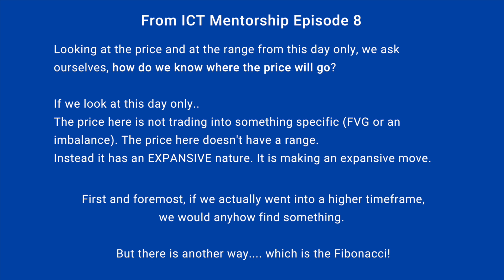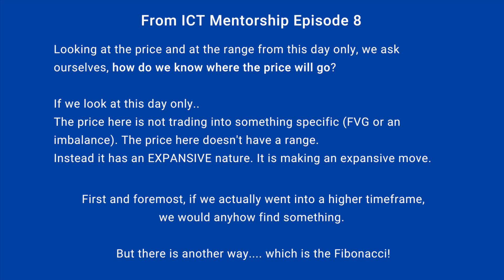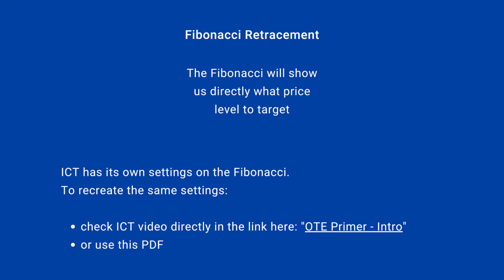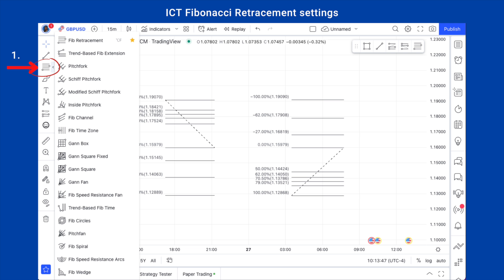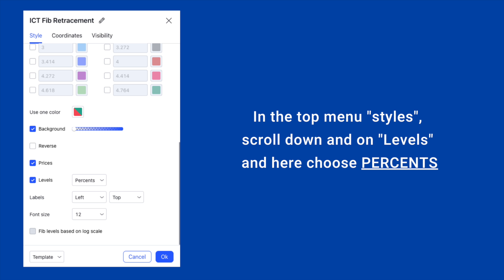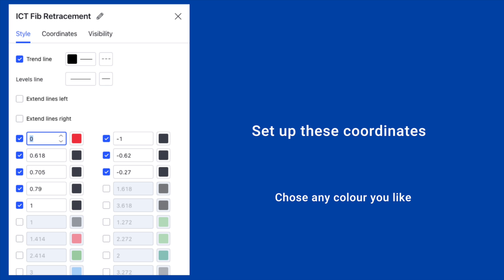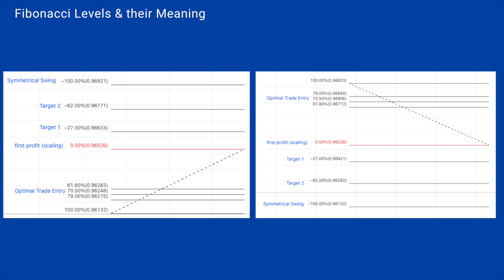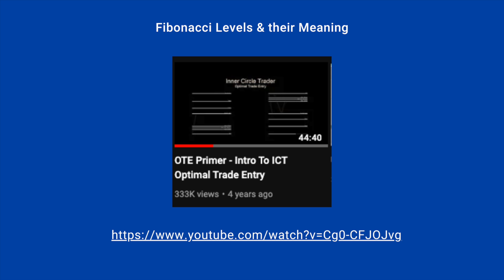ICT Fibonacci Retracement - settings on TradingView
ICT Fibonacci Retracement settings - Inner Circle Trader

🩷 As a thank you the course is for free from November 2025. I received a big gift this year and I’m giving a big gift back 💞 Gratitude comes back multiplied 💞

In this video, I summarise for you the ICT Fibonacci Retracement settings:
✅ Main Fibonacci Levels
✅ How to set them up on TradingView
✅ Step by step setting process

Please, refer to ICT original videos on his official page.
This is not meant to be a substitute of his teaching - it's just a refresh for who has gone through the Mentorship and needs a reminder.

I transform complex trading topics into simple step-by-step processes.
Ph.D. in Economics teaching ICT Strategies in Swiss Universities and online